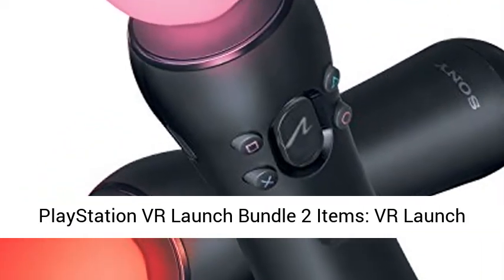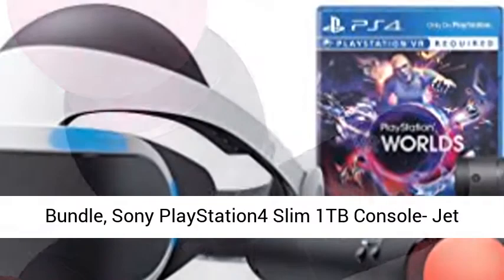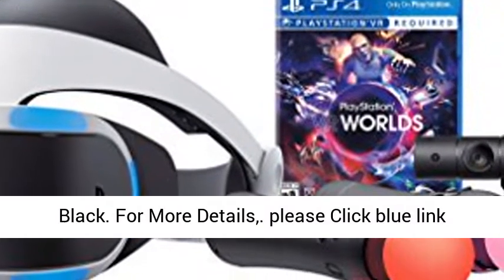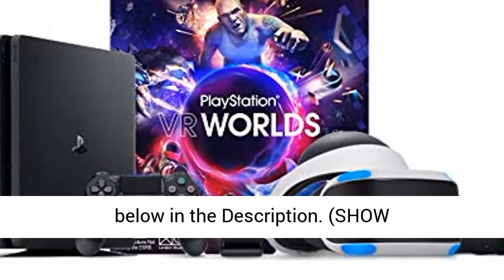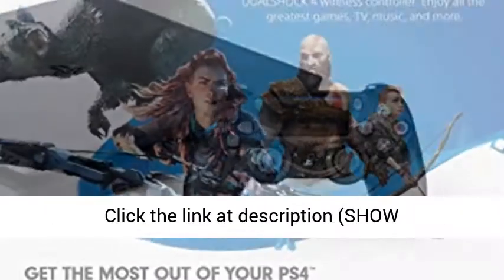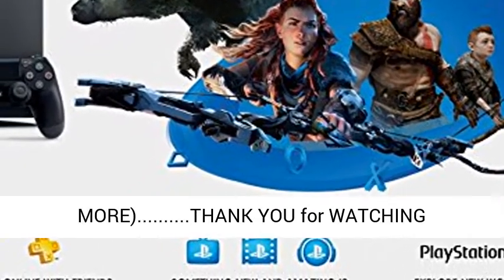Best Review of PlayStation VR Launch Bundle 2 Items: VR Launch Bundle, Sony PlayStation4 Slim 1TB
◄ ✮ PlayStation VR Launch Bundle 2 Items: VR Launch Bundle, Sony PlayStation4 Slim 1TB Console- Jet Black

Alternatives
◄ ✮ SAMSUNG HMD Odyssey+ Windows Mixed Reality Headset with 2 Wireless Controllers 3.5
◄ ✮ Extreme Simracing Racing Simulator Cockpit With All Accessories (Black)-VIRTUAL EXPERIENCE V 3.0 Racing Simulator For Logitech G27, G29, G920, G923, SIMAGIC, Thrustmaster And Fanatec
◄ ✮ Pimax Vision 5K Super VR Headset with Wide 200°FOV, Dual 2560x1440p Resolution, Fast-Switched Gaming Panels for PC VR Gamers, Up to 180 Hz High Refresh Rate, USB-Powered, Modular Audio Strap